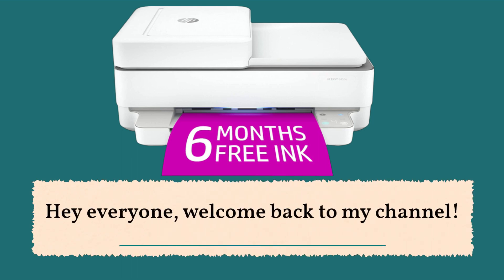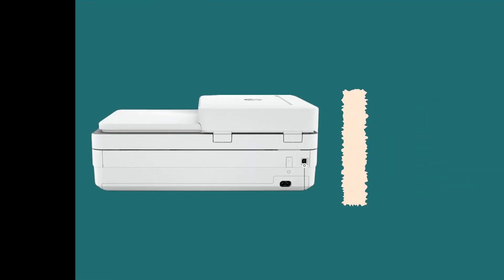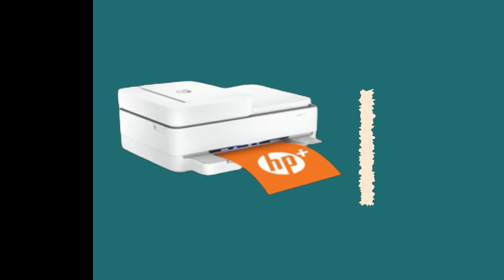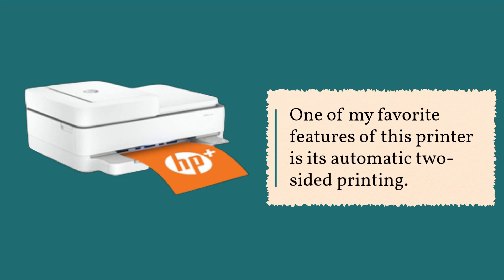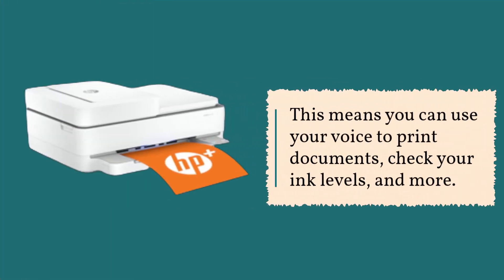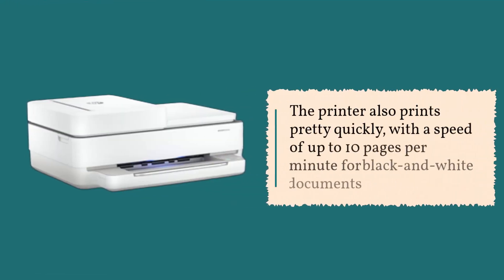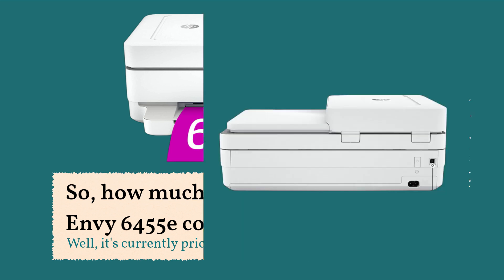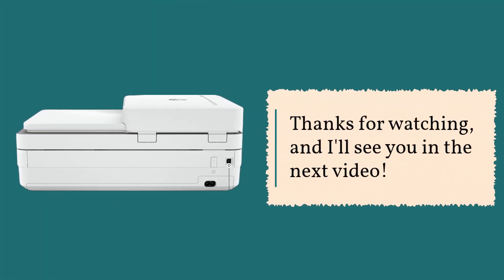HP Envy 6455e All-in-One Printer: The Ultimate Home Office Printer - Review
Amazon Product Name : HP Envy 6455e All-in-One Printer

Looking for an all-in-one printer that can handle your home office needs? Check out this HP Envy 6455e All-in-One Printer review! The HP Envy 6455e is a versatile printer that offers a range of features, from wireless connectivity and mobile printing to automatic two-sided printing and scanning. Its intuitive interface and easy-to-use software make it a great option for both personal and professional use. Additionally, its compact design and quiet operation ensure it won't take up too much space in your home office. Watch the review to see if the HP Envy 6455e is the right printer for your home office needs!